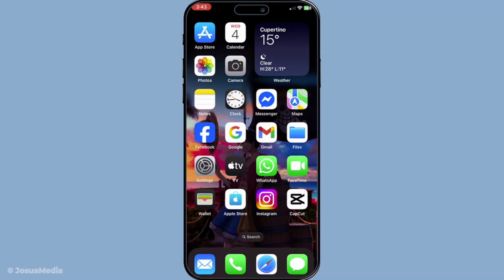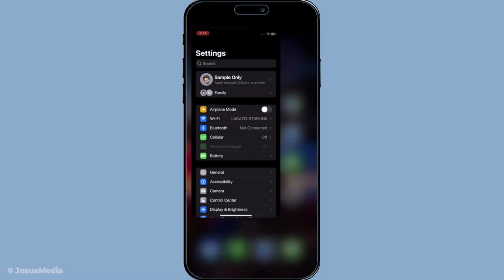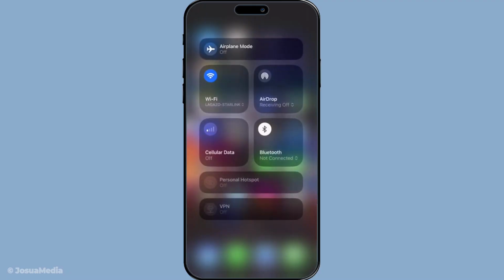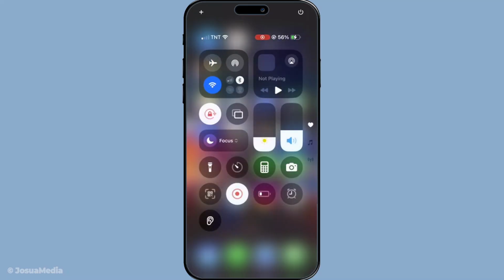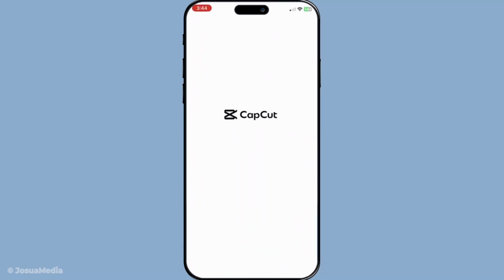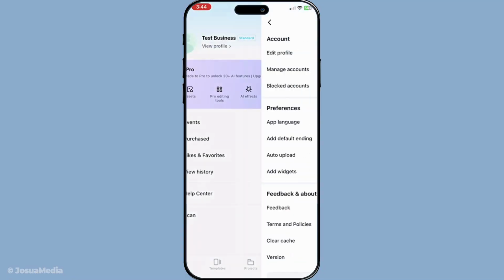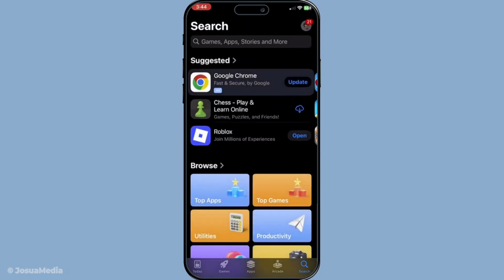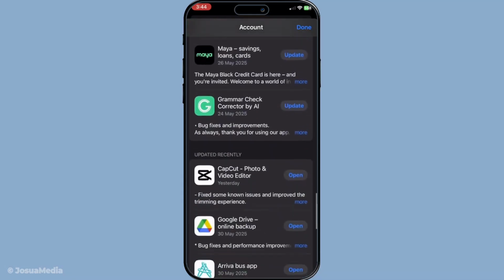How To Fix Capcut No Internet Connection (Full 2025 Guide)